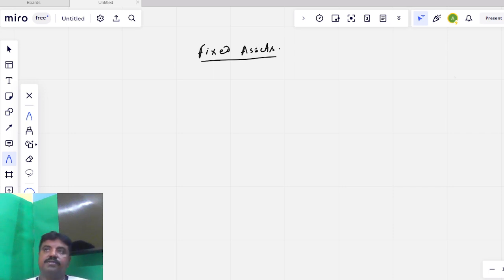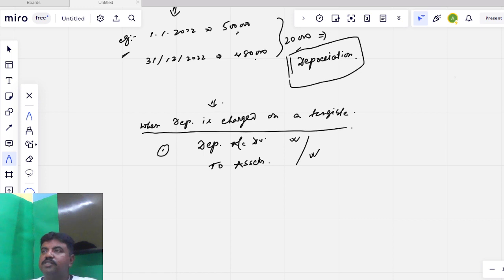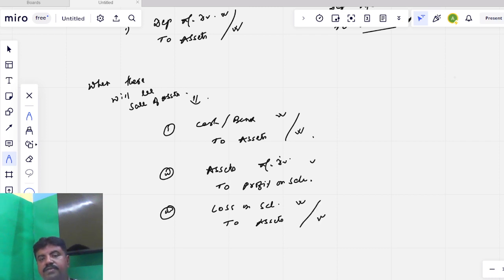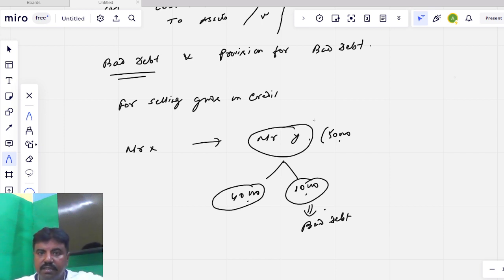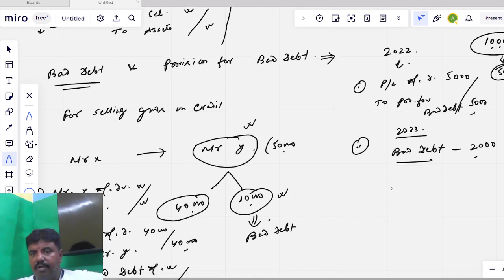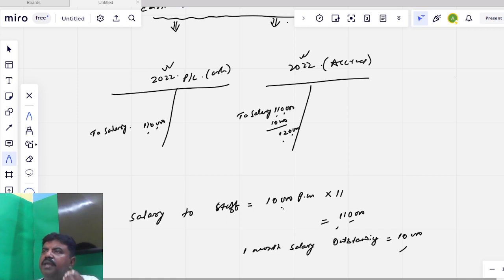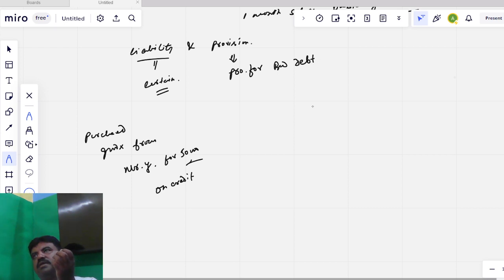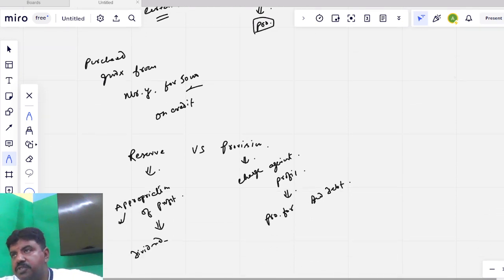BASIC ACCOUNTING FOR INTERVIEWS